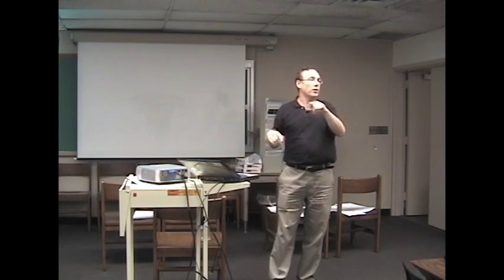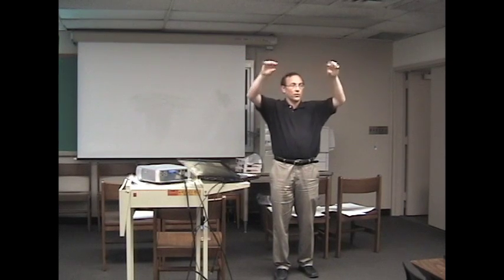Based on div a = roe, we see need for 3rd-tier of the geometric structure of N'n gravity:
TIdal tensor from accel'n vector from scalar potentiall [3-tier structure of gravity, with tensor from vector from scalar, the potential.Without Helmholz. 06 4,5.m4v]